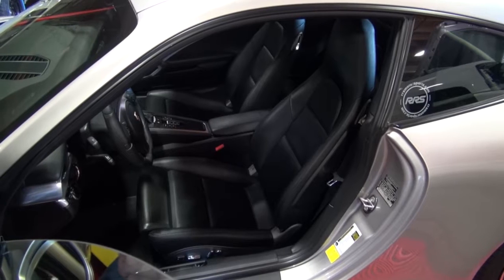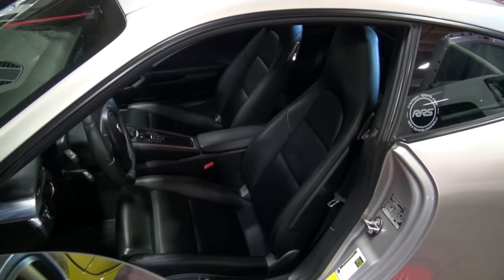Porsche Front Seat Back Bolster Restoration by Cooks Upholstery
Our commitment to providing the highest level of service begins by addressing the needs of each individual client. At Cooks, automotive upholstery and restoration is the science of solving difficult problems with expert craftsmanship. Competitive pricing and on-time scheduling follow. Lifelong relationships with our clients are the result. For over 30 years our team at Cooks Upholstery & Classic Restoration has been exceeding clients expectations.